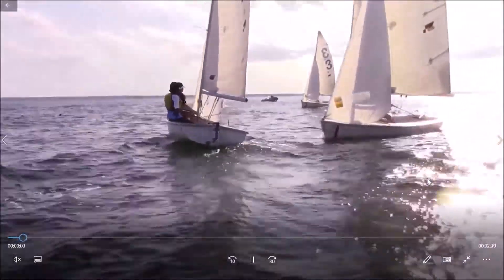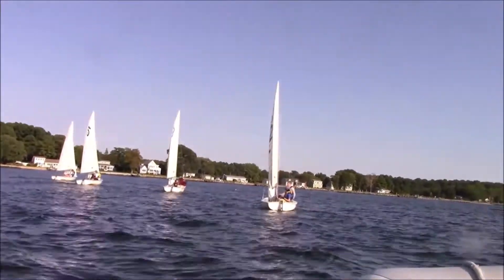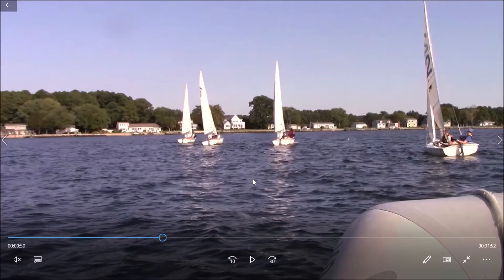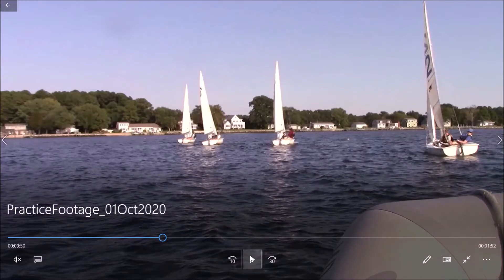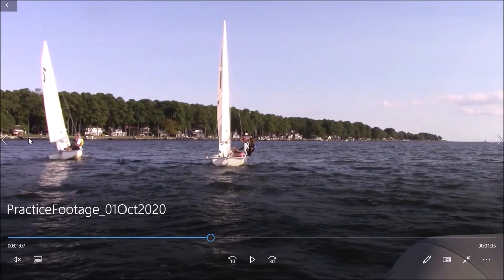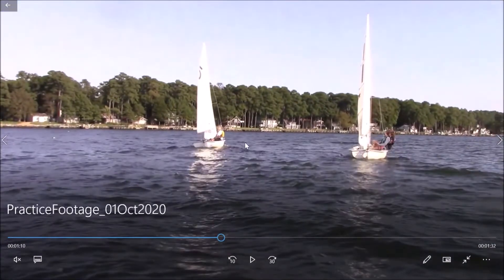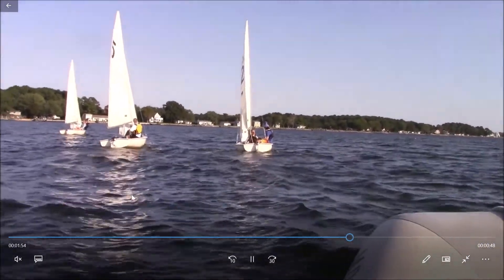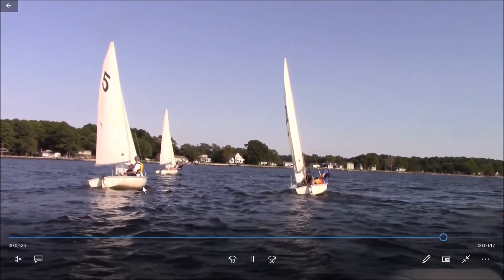Practice Footage 01Oct2020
Wind sprints and why they help us.